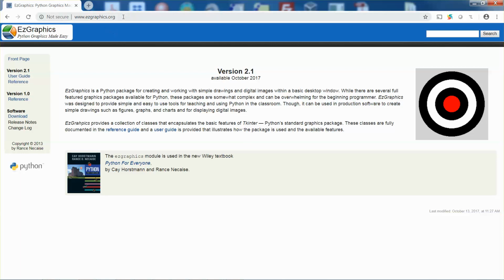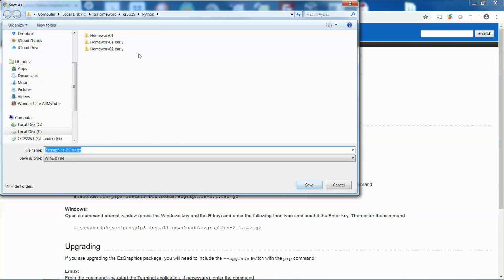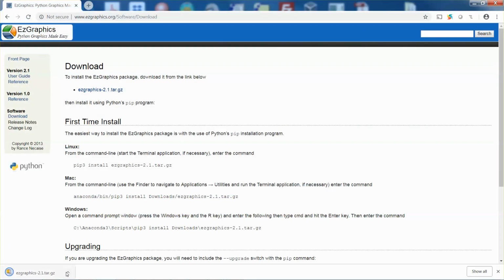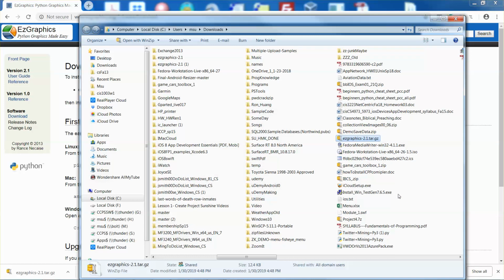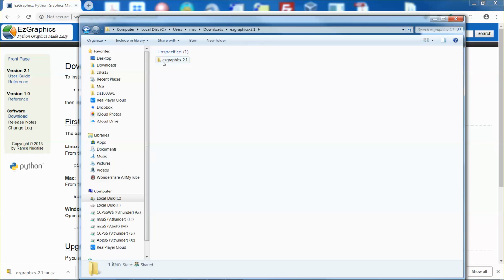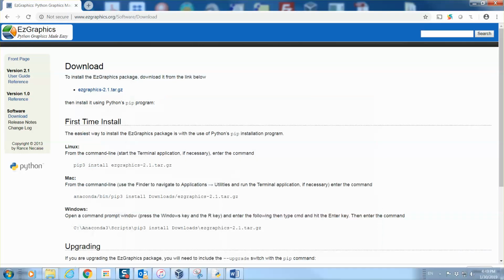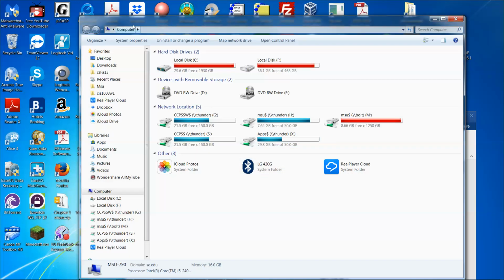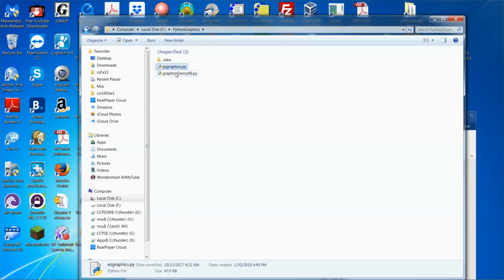How To Install the ezgraphics python module